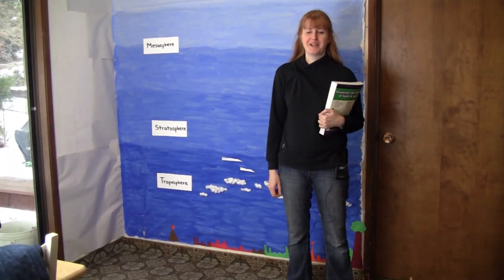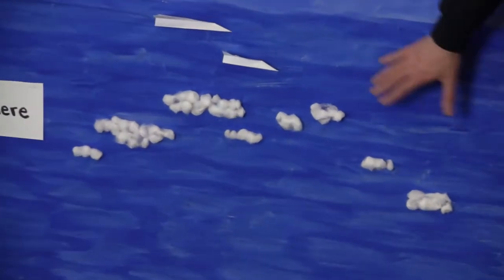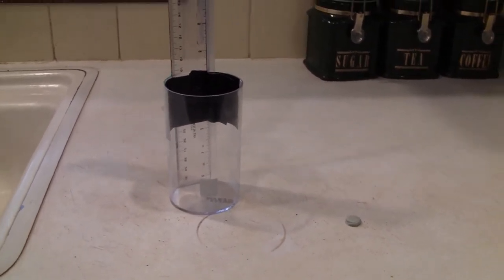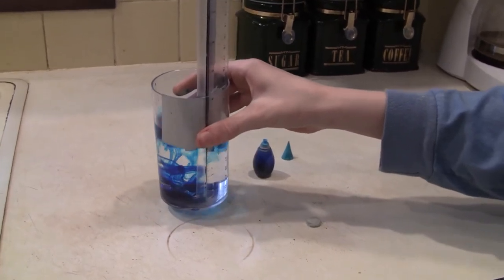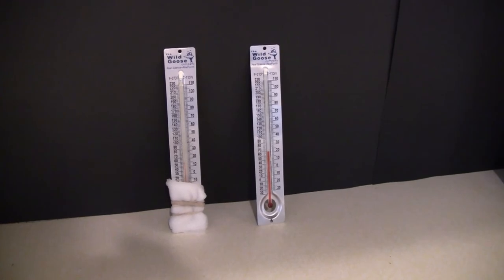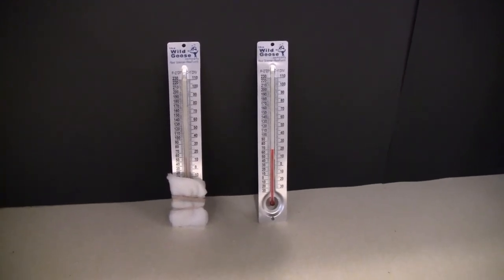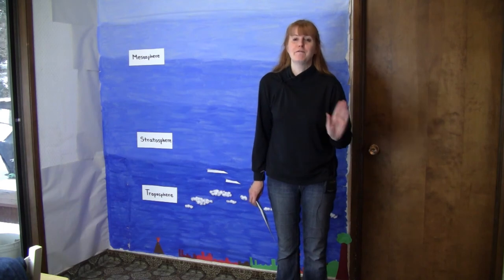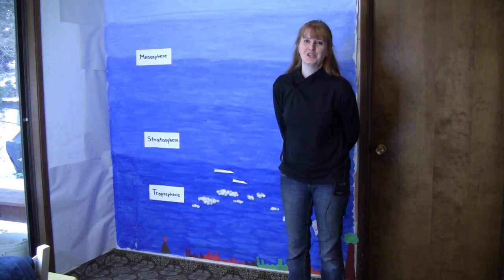Atmosphere Unit Study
Watch us perform hands-on activities to learn about the Earth's atmosphere in this Atmosphere Unit Study.